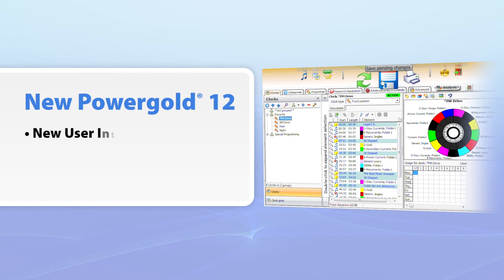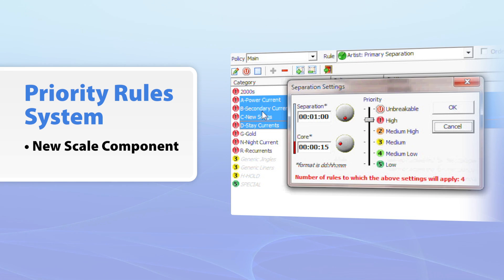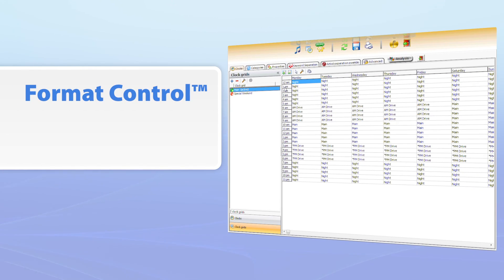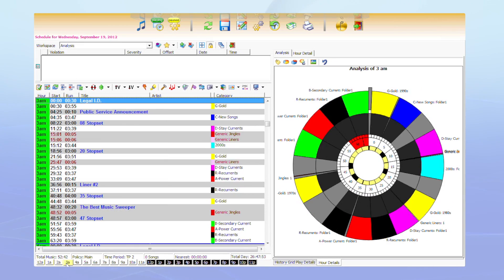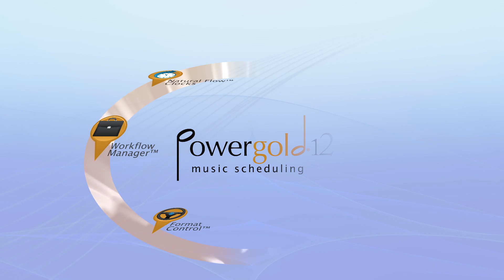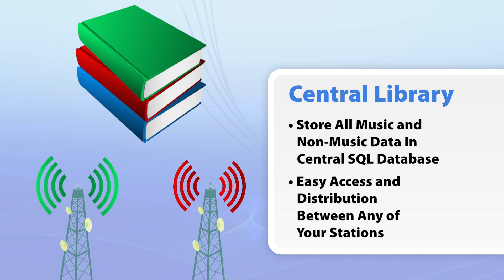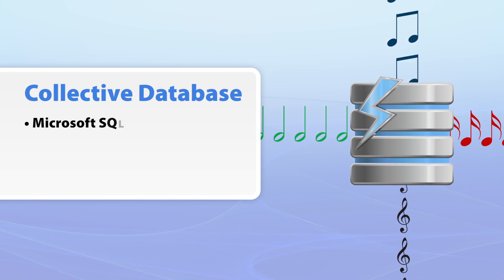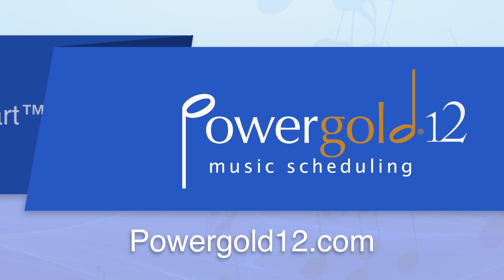Introducing The New Powergold 12 And The Powergold Collective Suite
Introducing new Powergold 12 and the Powergold Collective Suite!
With sleek, new user interfaces and powerful, advanced programming tools, Powergold 12 is now the fastest and smartest music scheduling software in the industry. Plus, it's part of the new Powergold Collective Suite™ which offers real-time collaboration and protection between multiple users and stations. Find out more at Powergold12.com